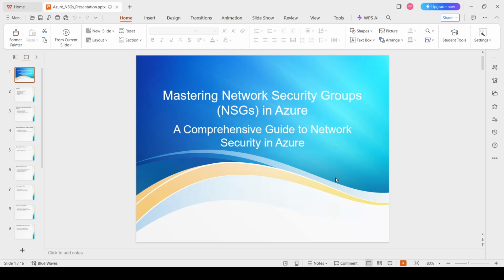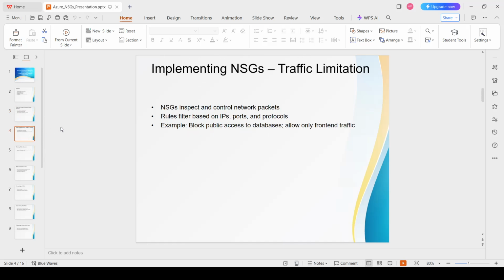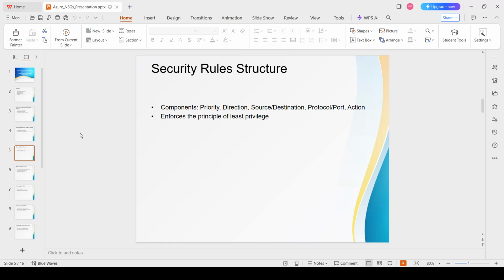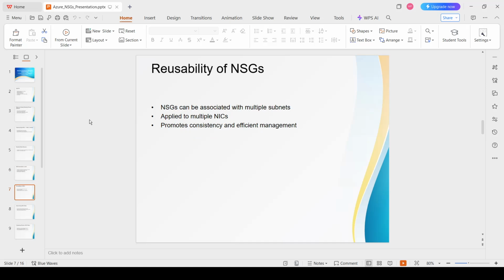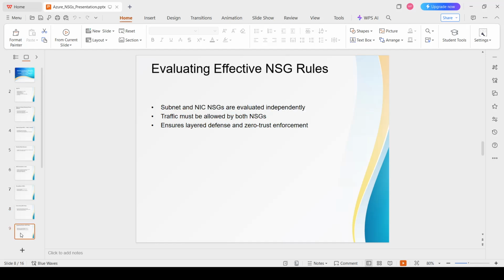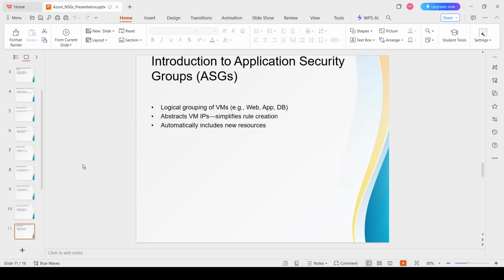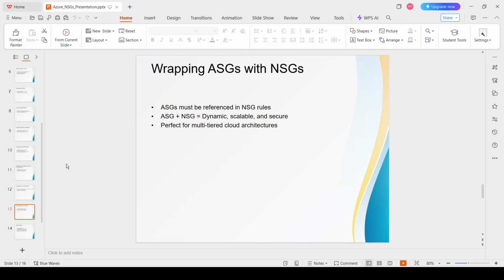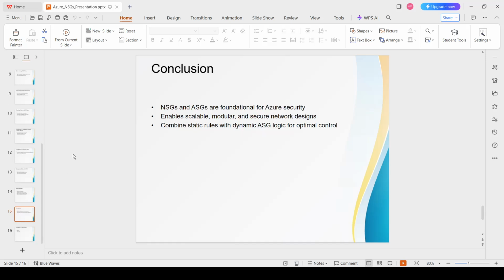AZ 104 Azure Network Security Groups and Application Security Groups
- Implementing Network Security Groups
- Determining NSG Rules
- Understanding Effective Rules
- Creating Custom NSG Rules
- Leveraging Application Security Groups (ASGs)Best Practices